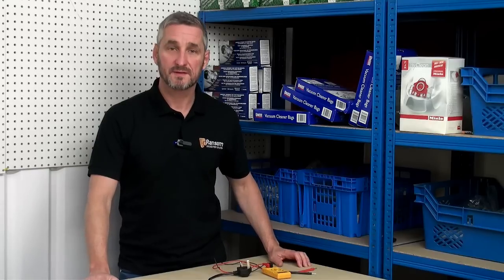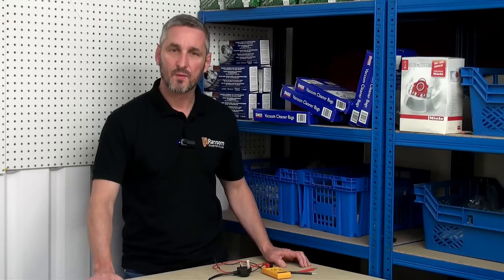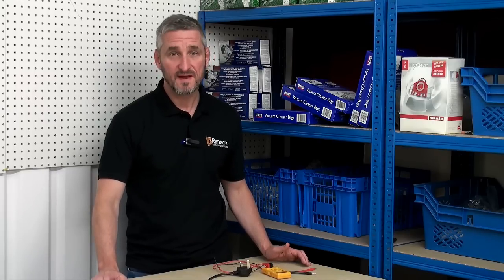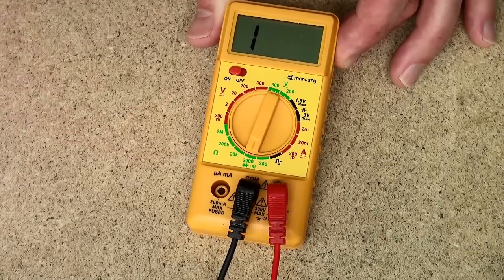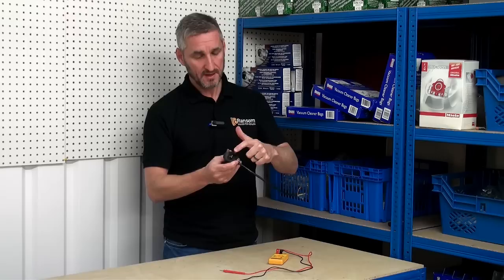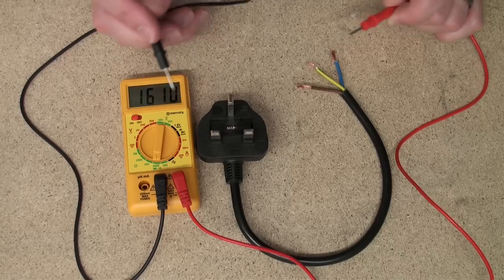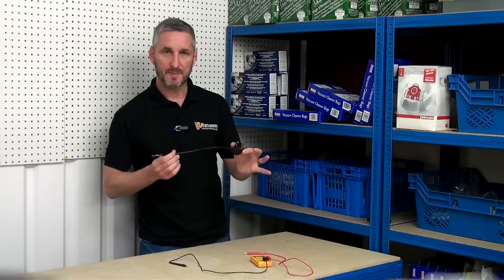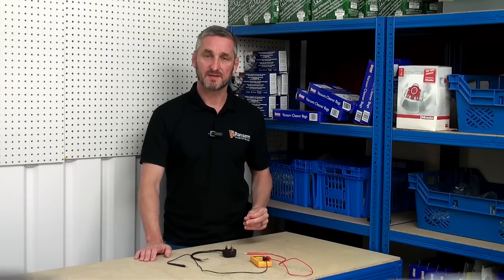How To Use A Multimeter To Test Faulty Components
Learn how to use a multimeter to test components on washing machines, ovens, dishwashers, tumble dryers and all other home and garden electrical appliances.